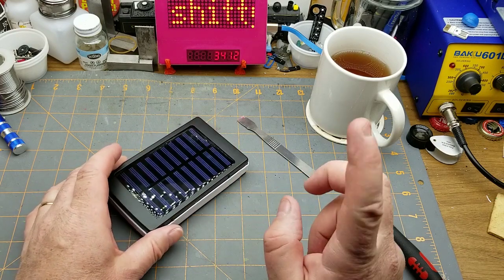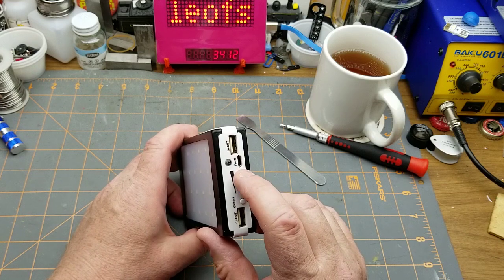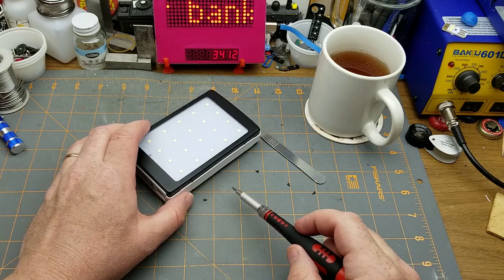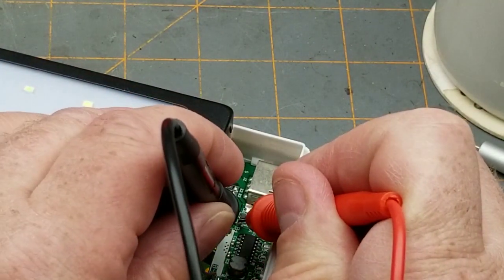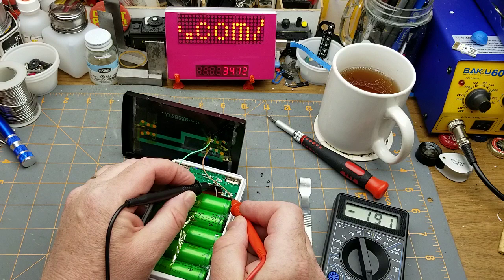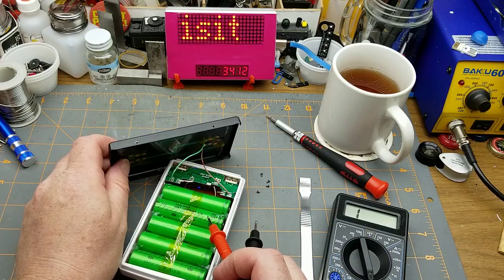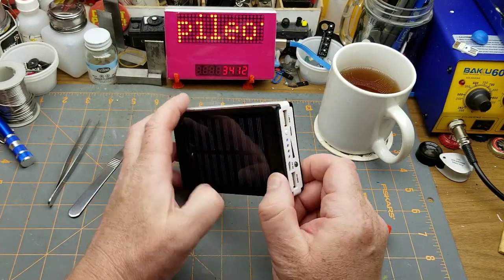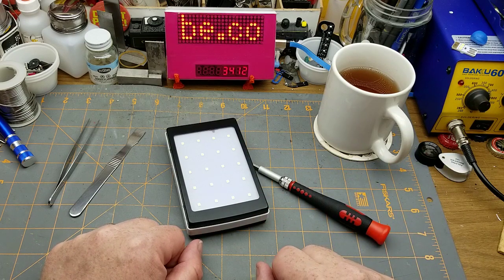cheap solar powerbank revisited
Now that I's been a week or 2 since I put together that cheap solar power bank, I thought I'd do a quick re-visit and a few more tests.